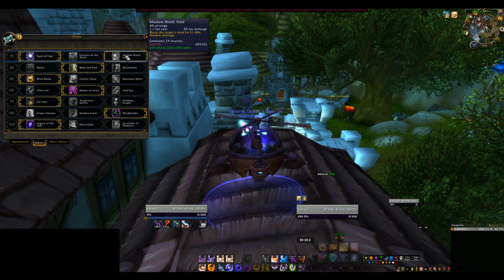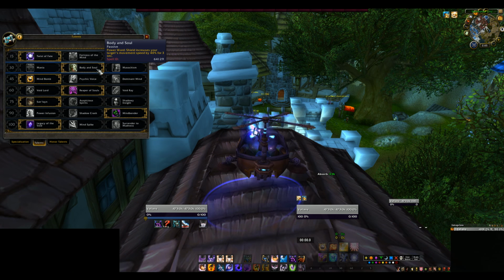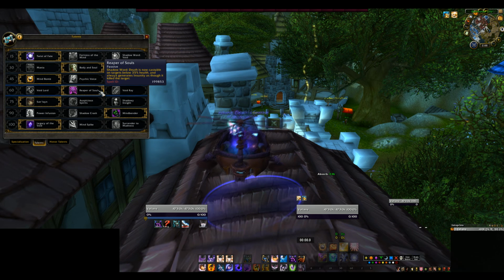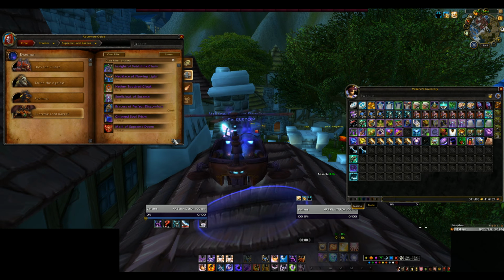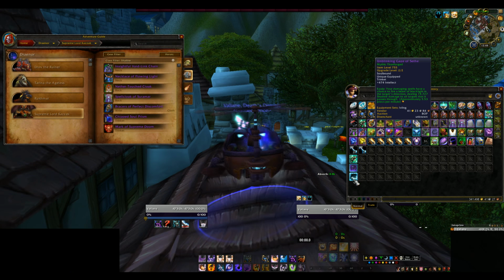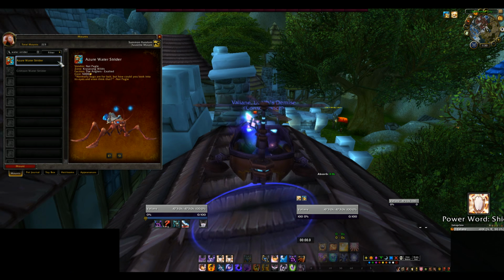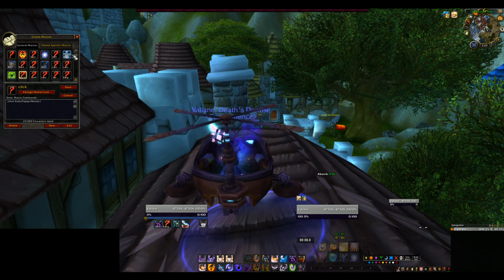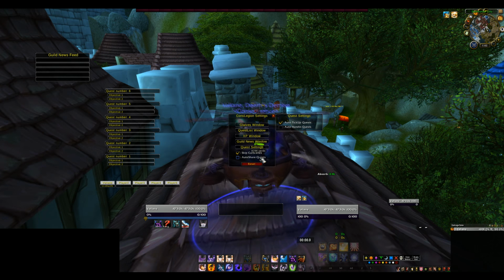HowToPriest.com Presents..Shadow Legion leveling prep By Val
Macros:

Dialog click:
/click StaticPopup1Button1

Banner:
/use Battle Standard of Coordination
/use Standard of Unity
/use Banner of Cooperation